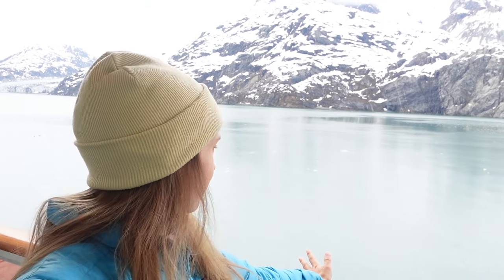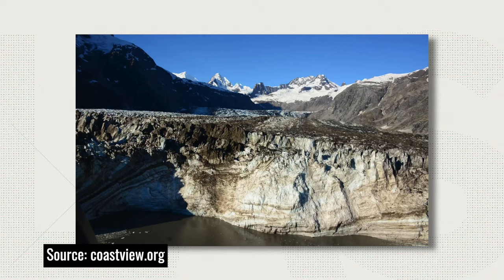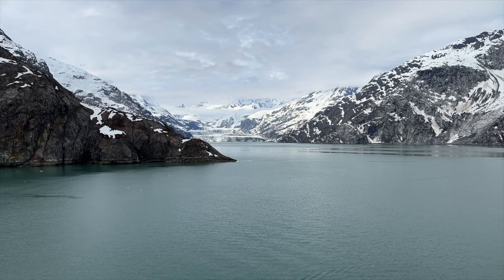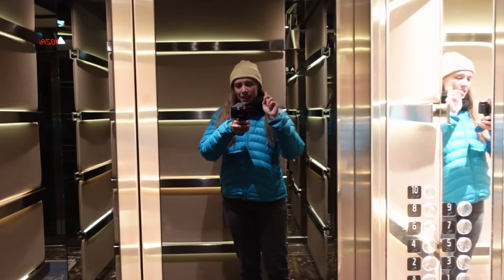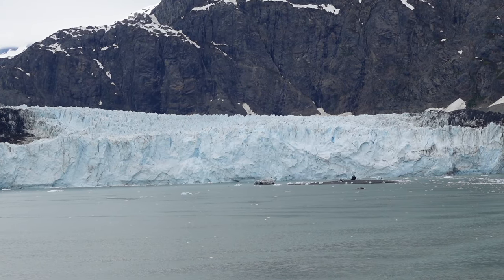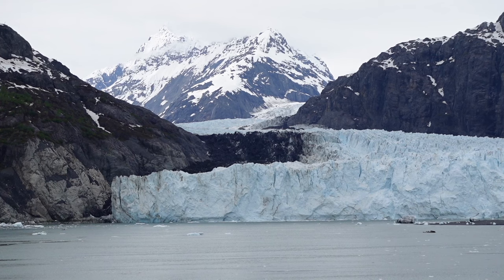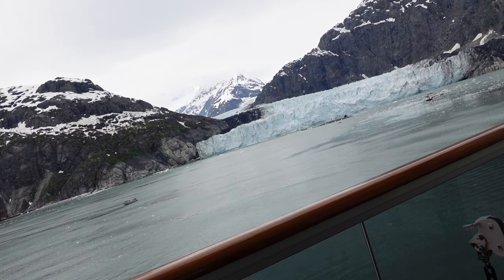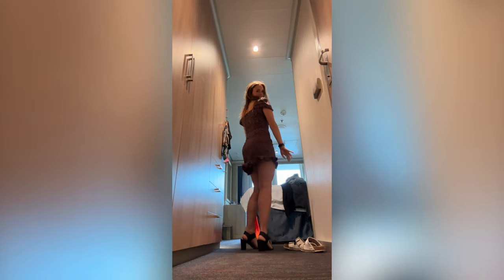🇺🇸 Exploring the Natural Beauty of Glaciers | Holland America | Koningsdam Part 6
We’re setting sail on the Holland America Line for a cruise through Glacier Bay National Park in Alaska! I can't wait to experience the incredible beauty of Alaska firsthand with Holland America’s sailing priority in this protected landscape. We're talking towering glaciers, stunning landscapes + maybe a wildlife sighting? 🤞🏻

61 | June, 2023 | Glacier Bay National Park, AK